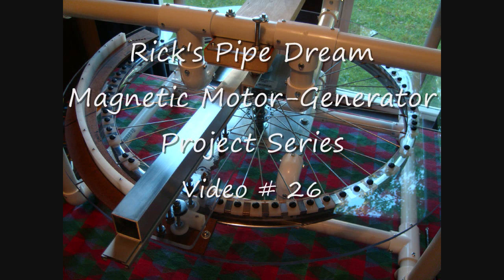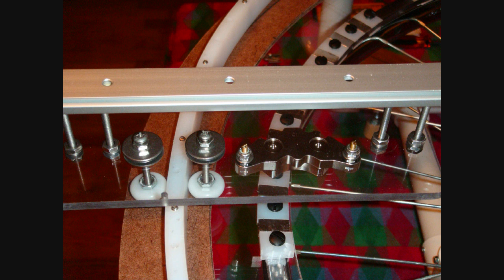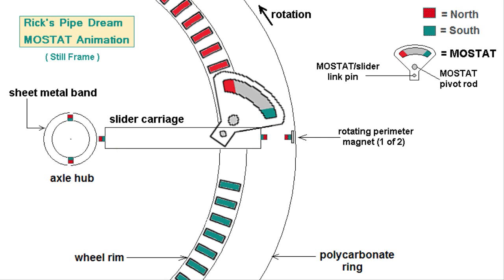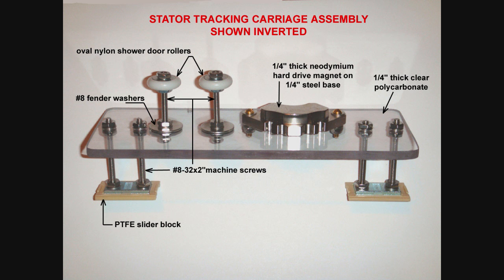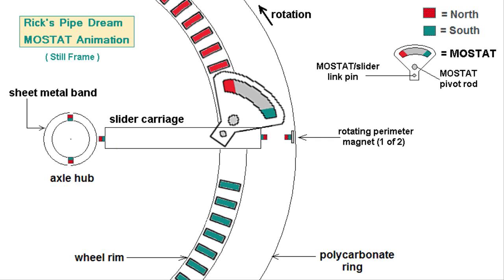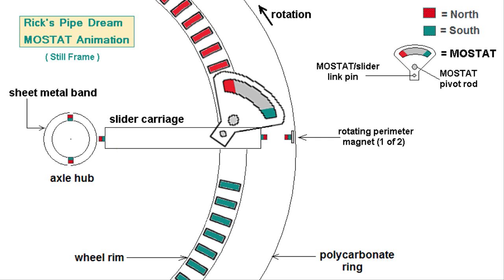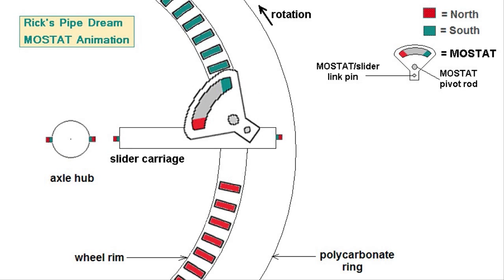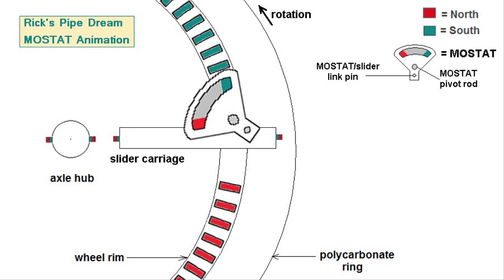Video #26, "Rick's Pipe Dream" Magnetic Motor-Generator Project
This video explains the modifications that are being made to the Pipe Dream prototype to enhance operation.  The next video in this series, which I will try to post in another day or two, will show how several of the new mechanisms have been fashioned, and will offer a demonstration to show how they work.  Thanks for your patience in awaiting these videos, and for your continued interest in the Pipe Dream project.